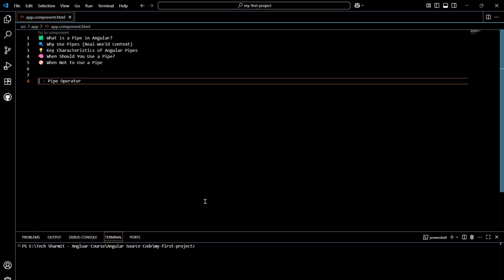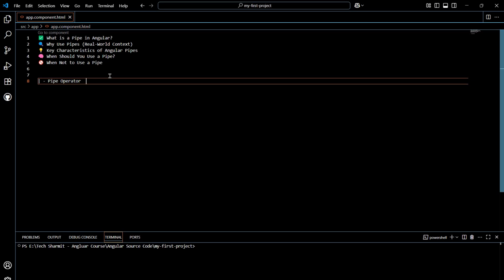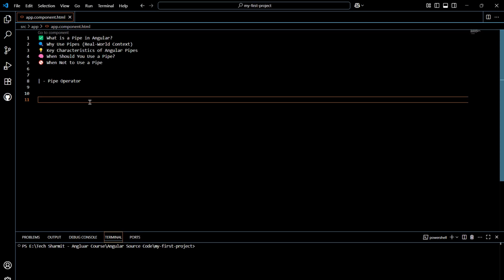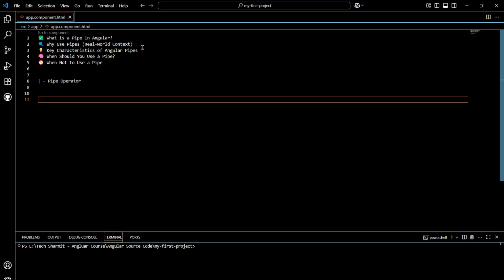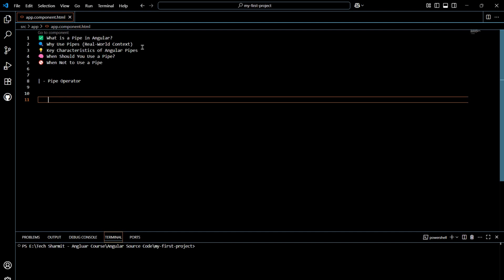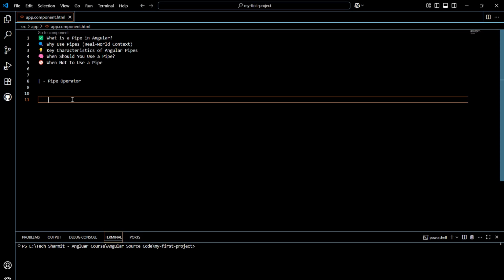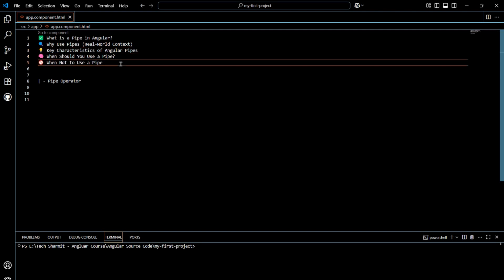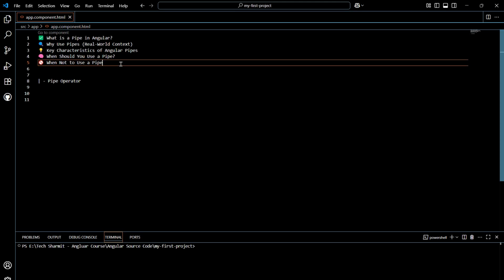Angular Pipes Introduction | Angular Pipes Tutorial | Pipes in Angular in English (Session-108)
What You’ll Learn in This Angular Tutorial:

1.What is a Pipe in Angular and how it transforms data in templates

2.Overview of built-in pipes like DatePipe, UpperCasePipe, LowerCasePipe, CurrencyPipe, PercentPipe

3.How to use multiple pipes together in one expression

4.Syntax of applying pipes in Angular templates

5.Common use-cases where pipes are used in Angular applications

6.Introduction to Custom Pipes and how to plan them (covered in next session)

7.Difference between built-in pipes and user-defined (custom) pipes

8.Best practices to use Angular pipes efficiently in large-scale applications

FAQ: Angular Pipes

Q1: What is a pipe in Angular?
Q2: How do built-in pipes like date and currency work in Angular?
Q3: Can we use more than one pipe at the same time?
Q4: What is the difference between a built-in pipe and a custom pipe?
Q5: How do Angular pipes help in template optimization?

AngularPipes, PipesInAngular, AngularTutorialHindi, AngularForBeginners, AngularHindi, AngularBuiltInPipes, CustomPipesAngular, AngularDataTransformation, AngularPipeSyntax, AngularTemplates, Angular17, Angular18, AngularCourseHindi, TechSharmit, Sharmit, hkhhm